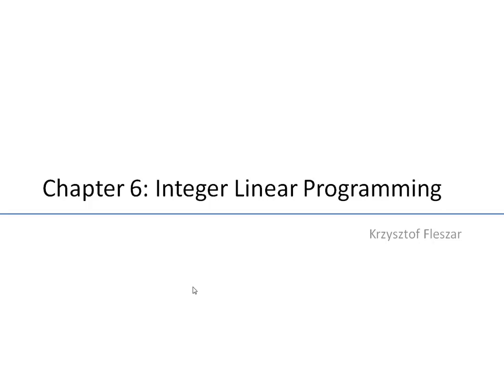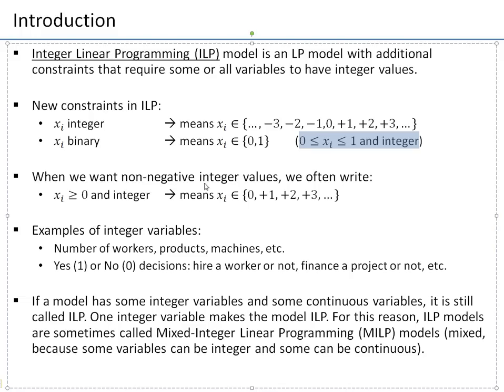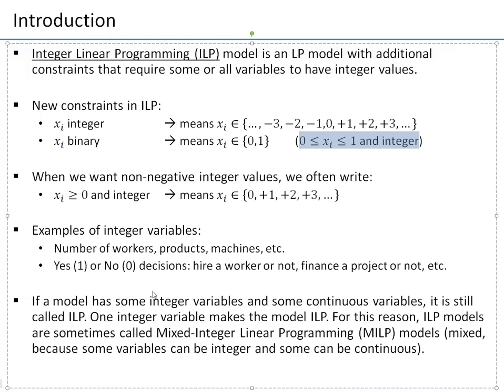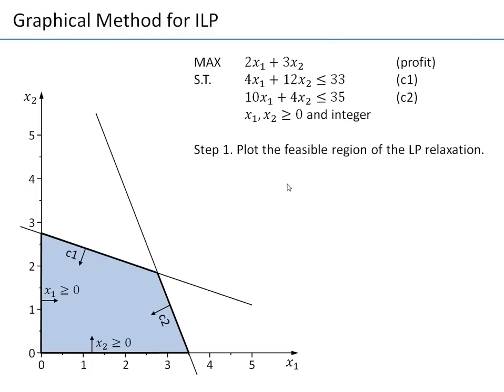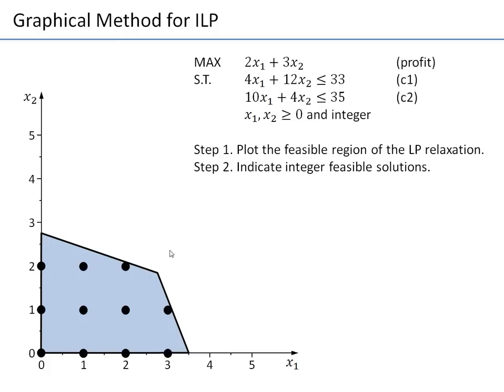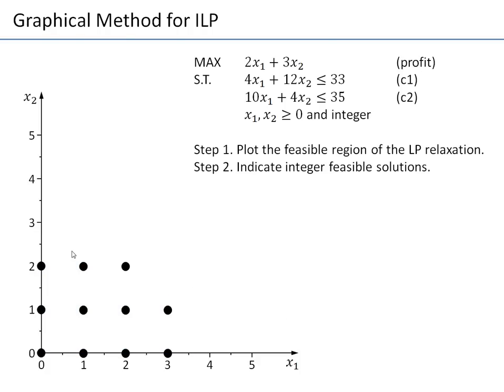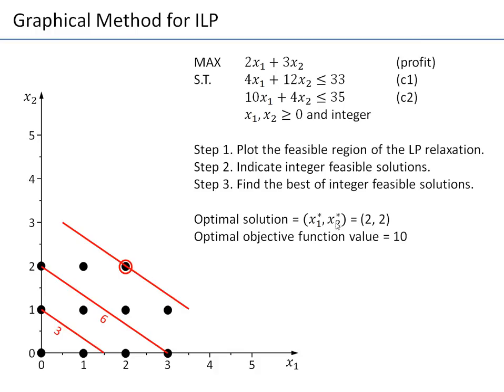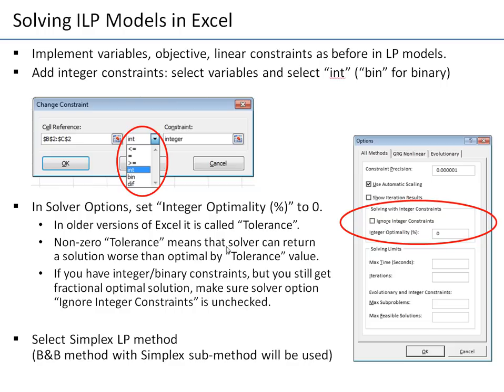Ch06-01 Introduction to Integer Linear Programming ILP and the Graphical Method for ILP